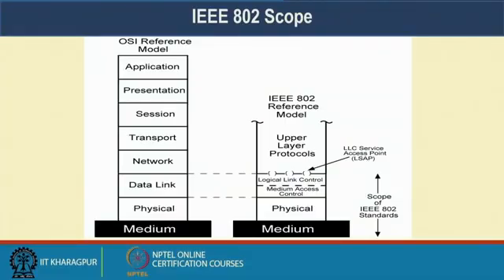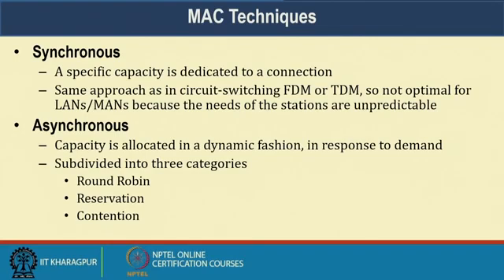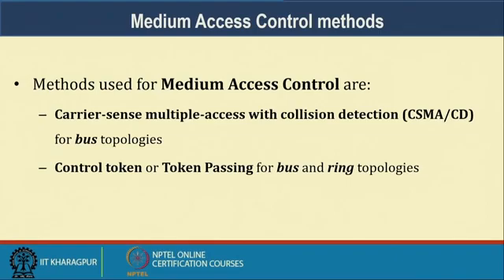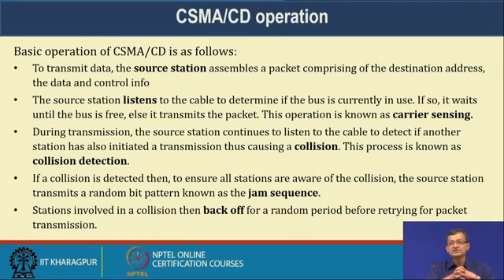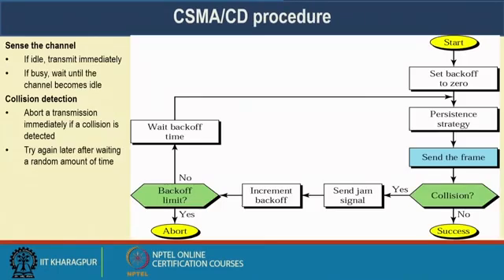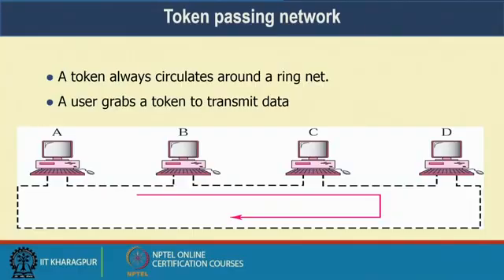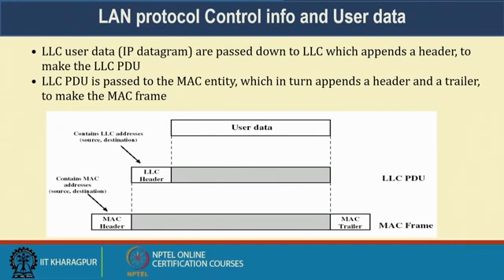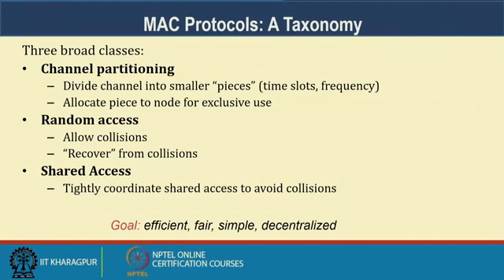COMPUTER NETWORK 20-08-2020